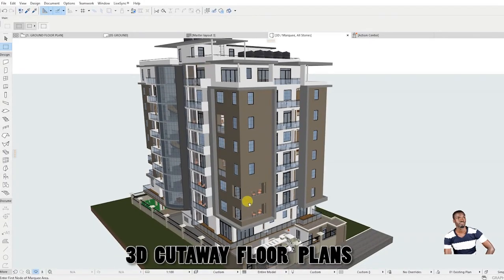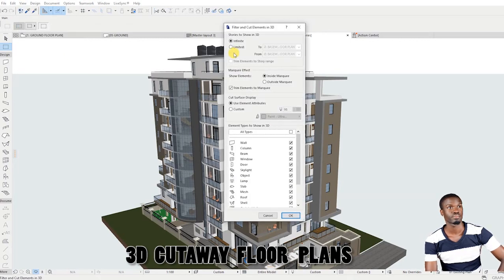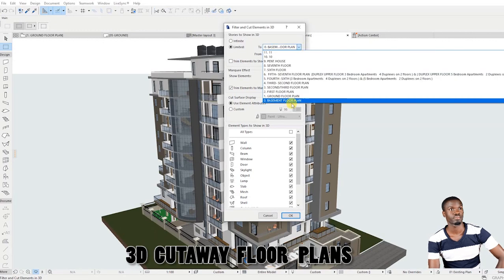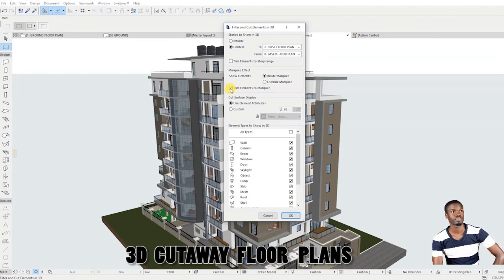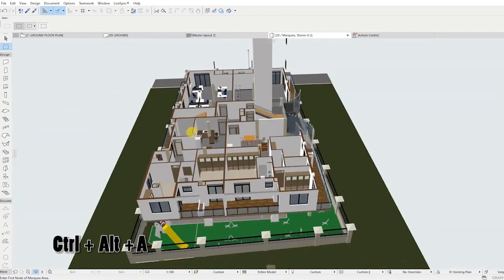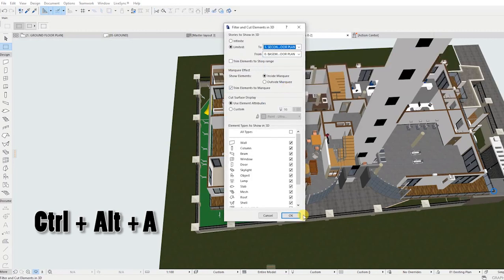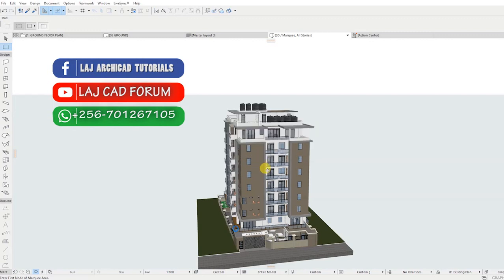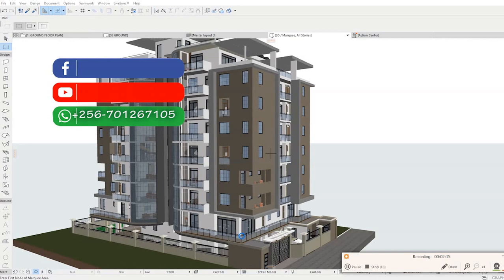ArchiCAD tip: 3D CUTAWAY FLOOR PLAN or/ 3D CUT PLANE.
🔥Want to master ArchiCAD in just 4 weeks?

LAJ CAD FORUM is offering practical, hands-on training for students & professionals who want to improve their CAD & BIM skills.

📍 Classes are on – Limited Slots Available!
💰 Only 200K UGX per week for one month.
📅 Flexible Schedules – Weekends & Evenings Available

Reply "INTERESTED" and I’ll send more details!